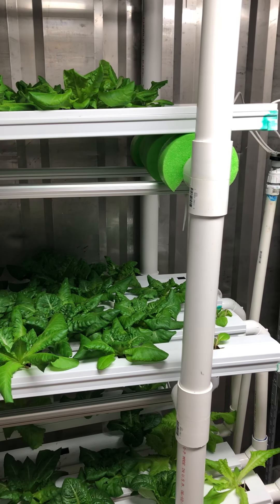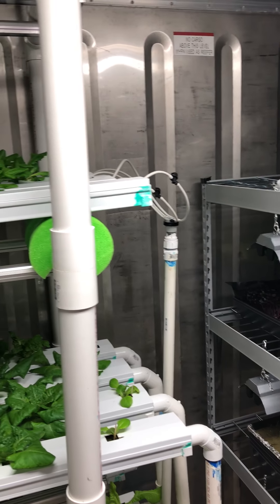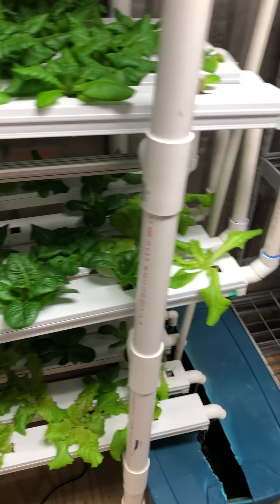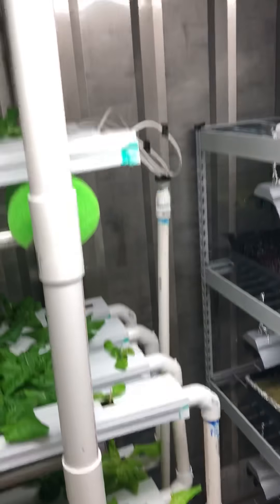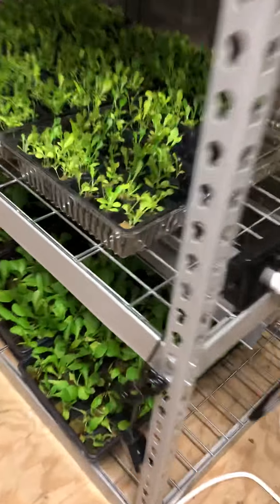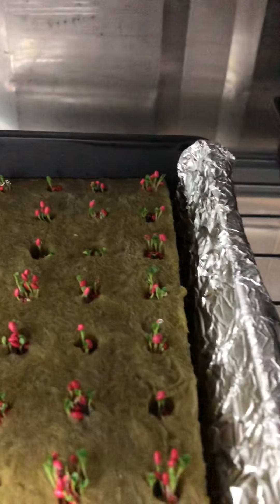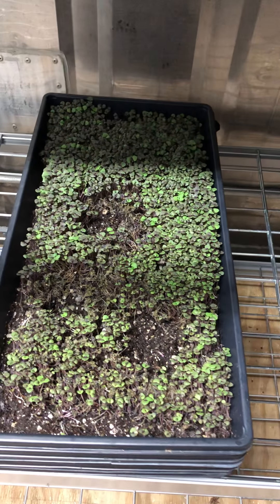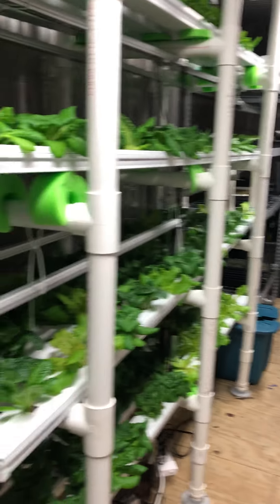My Hydroponic Lettuce Invention, Grow 200 heads of lettuces and herbs per month.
Hydroponic NFT Lettuce Invention, Shipping Container Farm, Grow hydroponic lettuce. I built this hydroponic lettuce growing maching as a proof of concept for monopolizing the lettuce market in Southern Florida, growing local lettuce all year long, through heat and hurricanes!